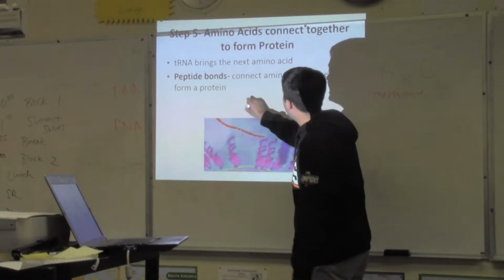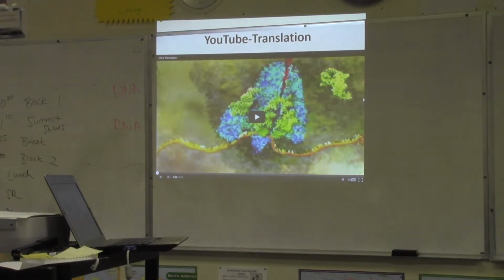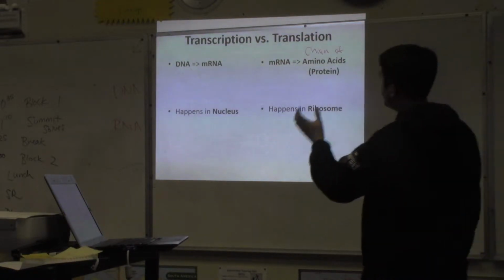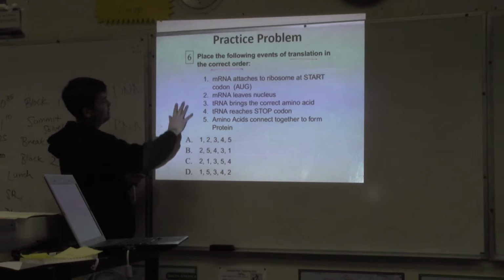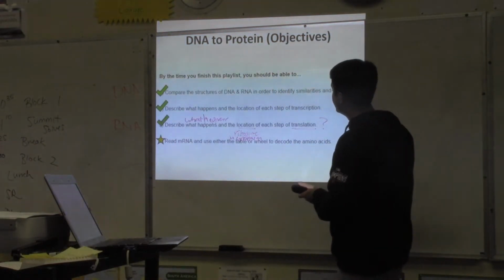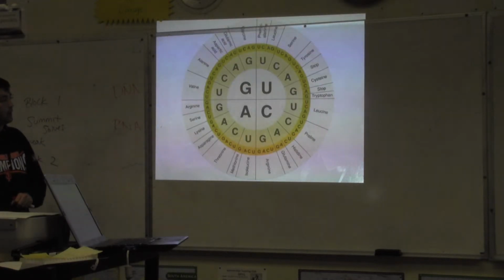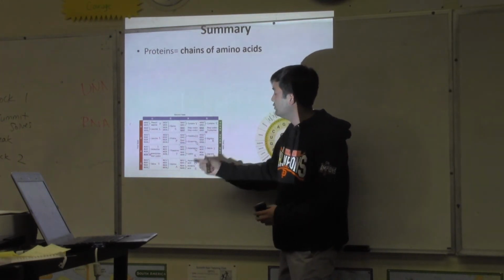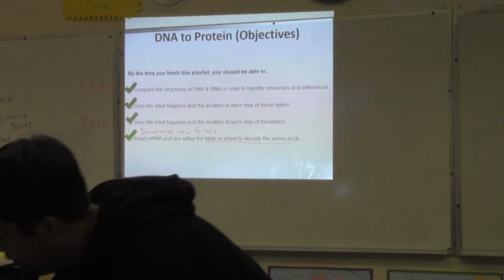DNA to Protein (Part 2)